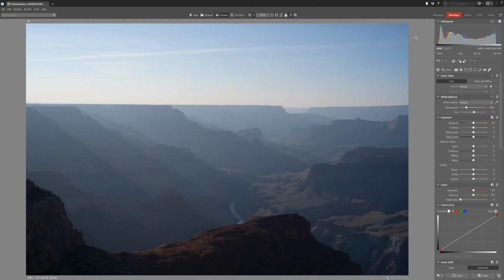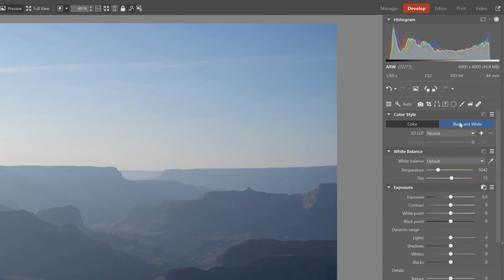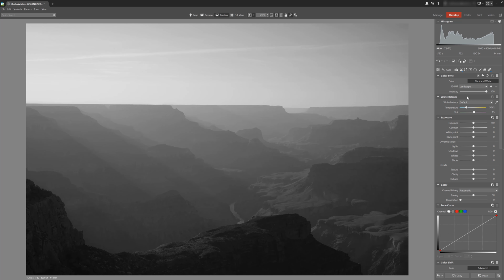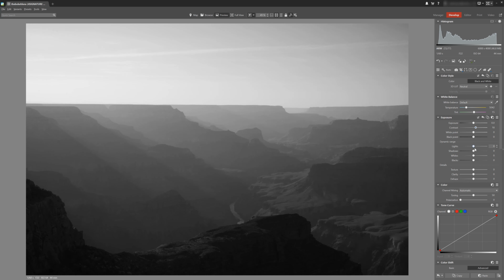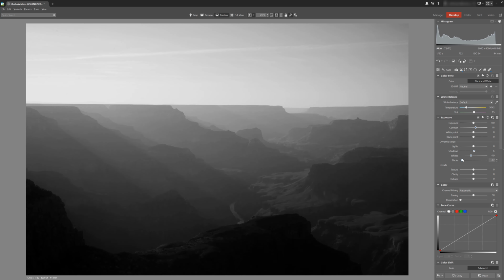Welches FOTO in SCHWARZ-WEISS umwandeln?🖤🤍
Schwarz-Weiß-Fotografie 🖤🤍 kann verschiedene Elemente und Stimmungen hervorheben. Schauen wir uns an, welche Fotos sich für die Konvertierung in Schwarz-Weiß eignen und wie man sie in ZPS X durchführt.